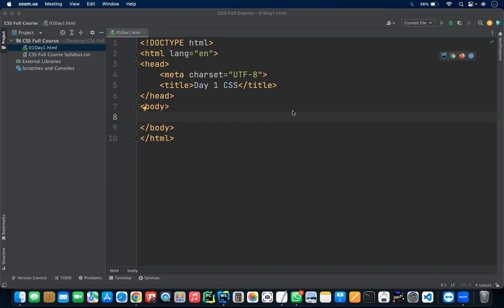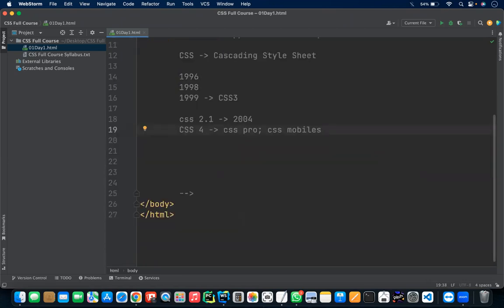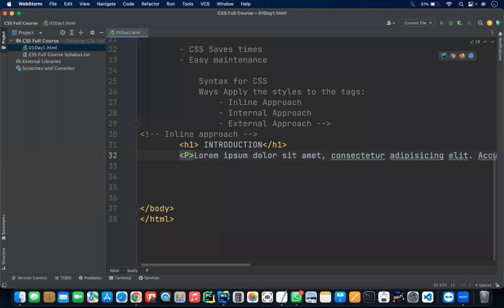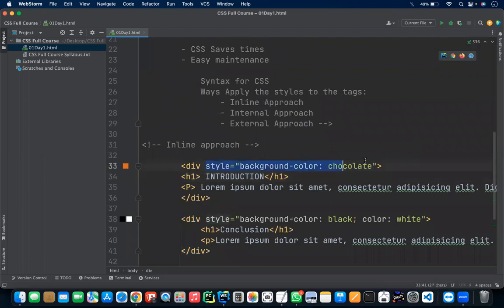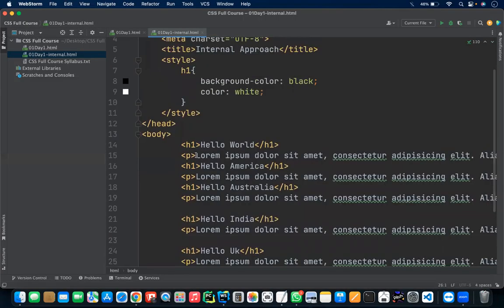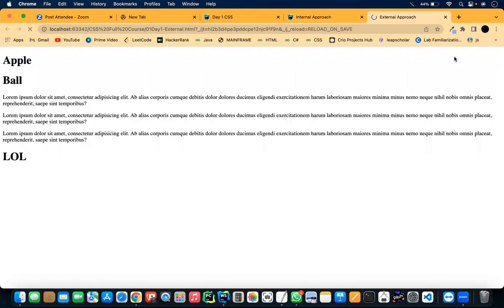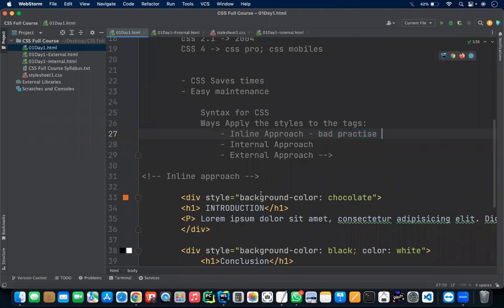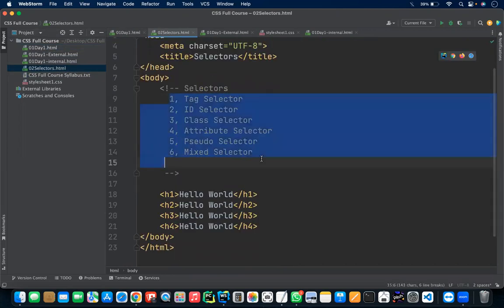CSS Day 1 | CSS Tutorial for Beginners | Makenow Academy | Free CSS Tutorial for Beginners